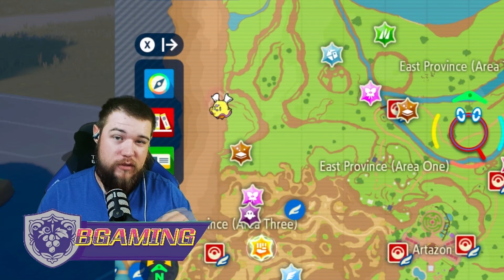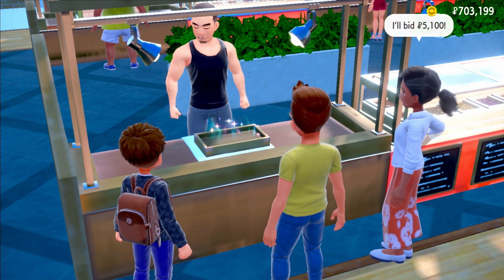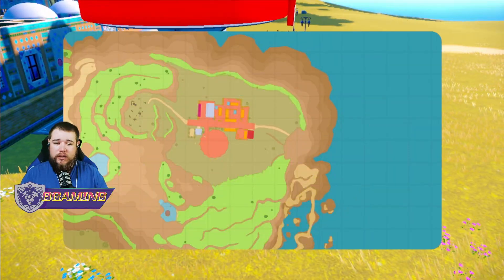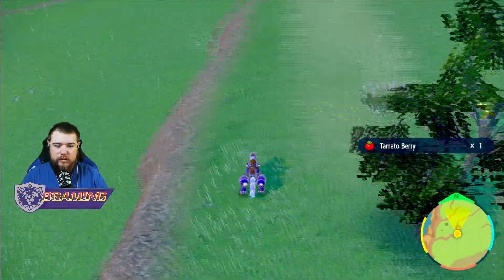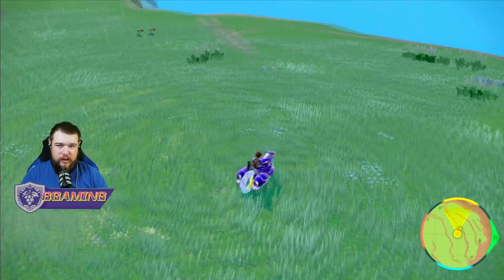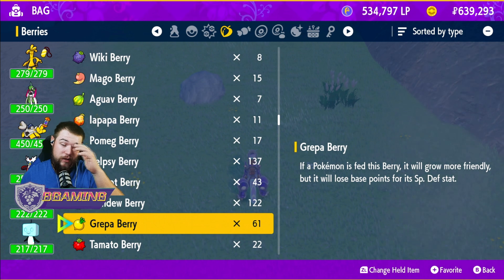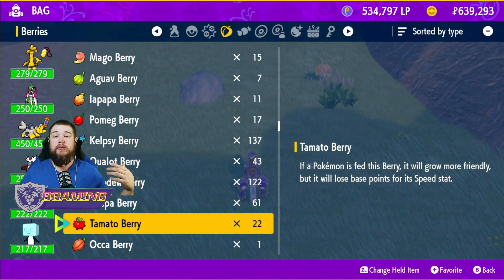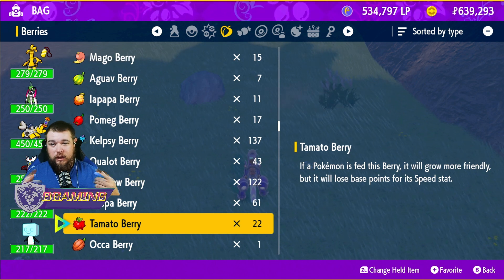Top Guide: EV Berries Location Pokemon Scarlet Violet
Looking for a guide on how to obtain EV Berries in Pokémon Scarlet and Violet? This expert guide will show you the best locations for EV training and where to find all the berry locations in the game!